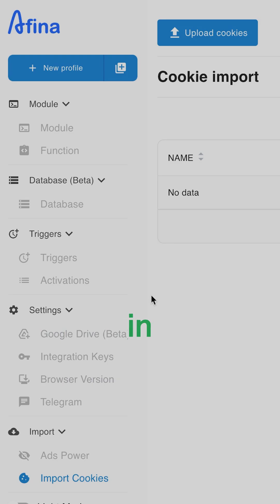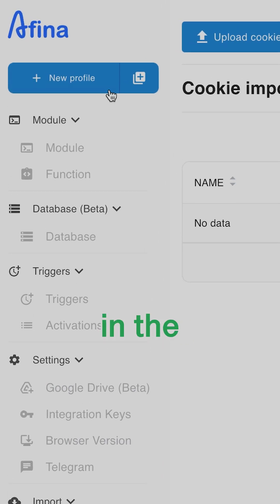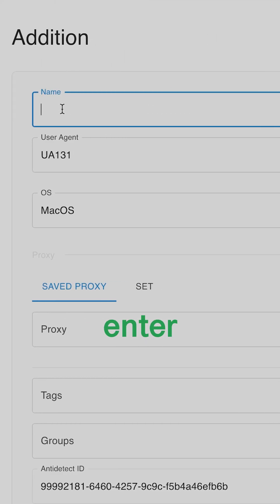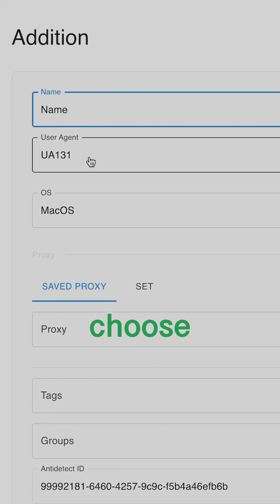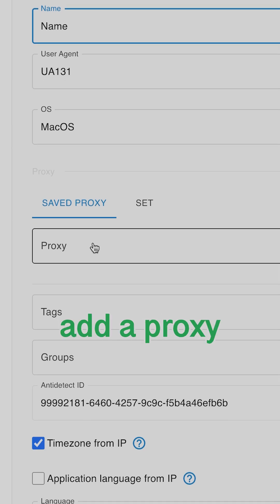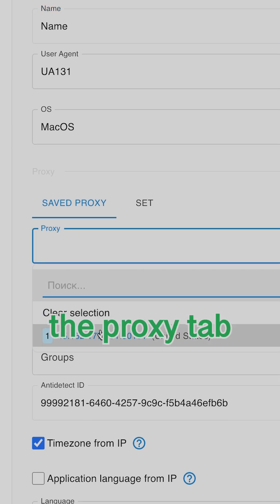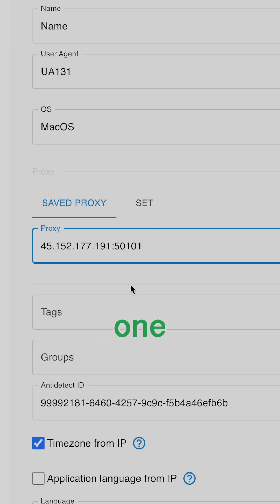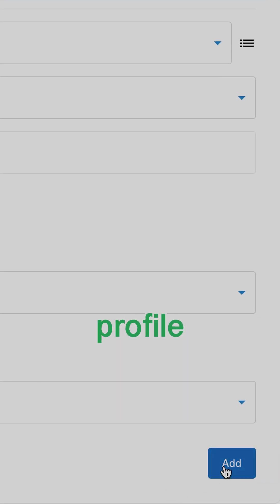Anti-detect browser review — Afina.io